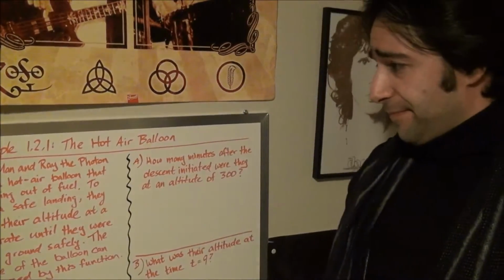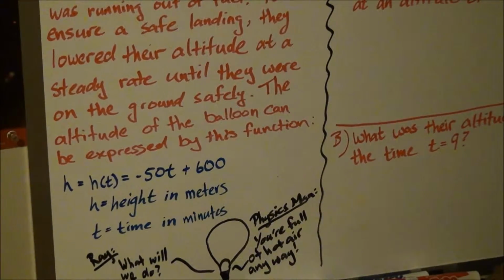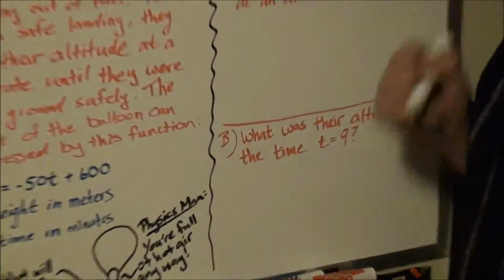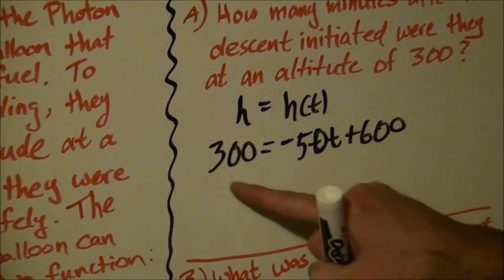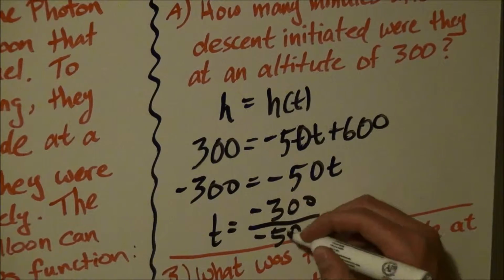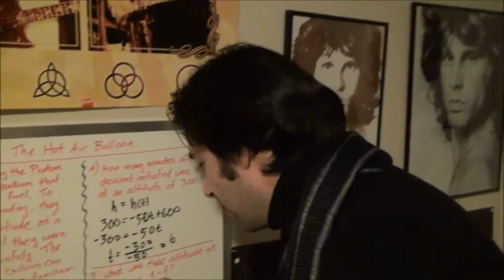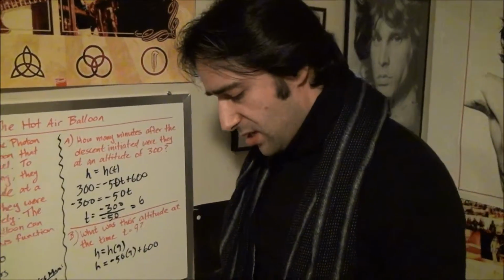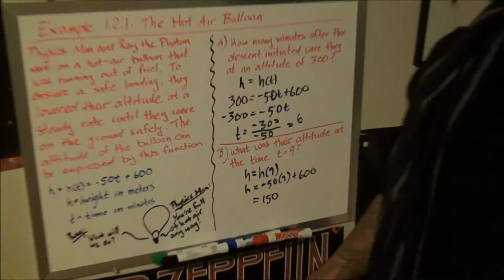1.2.1b Example of Using a Linear Equation